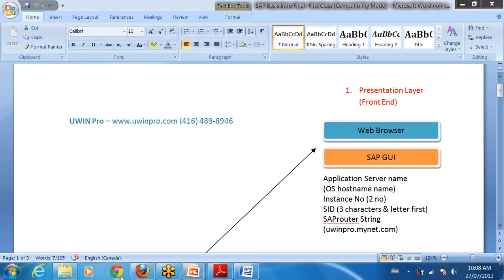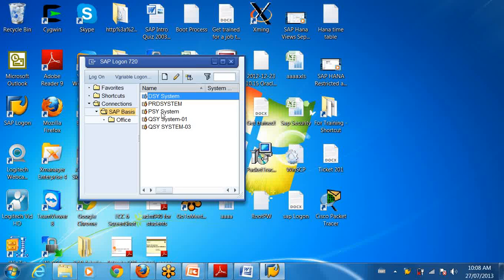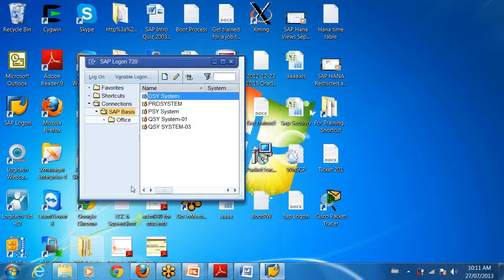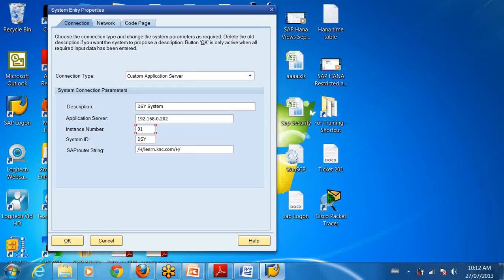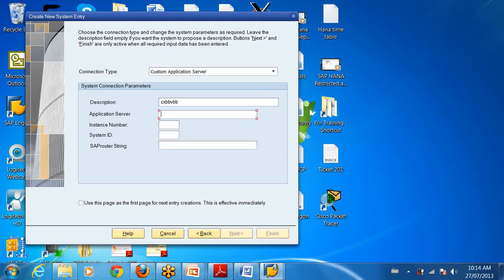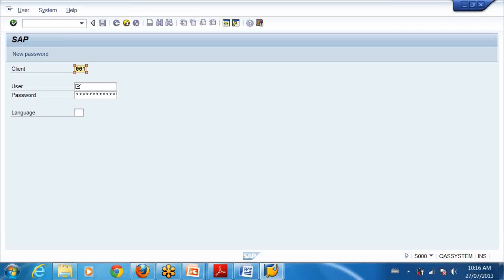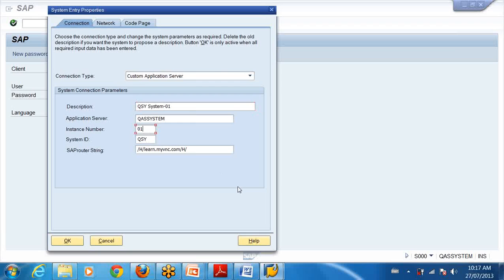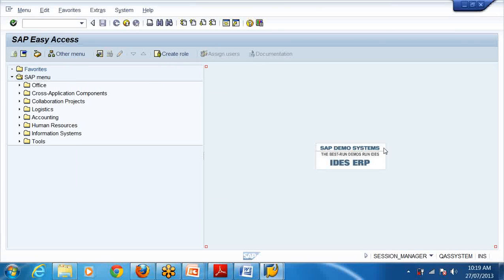Introduction to ERP & SAP - 3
This video helps to understand SAP & ERP in a simple way.